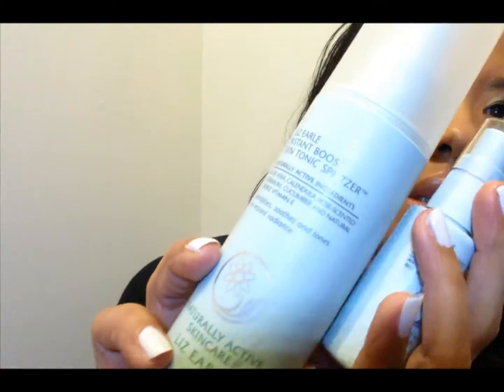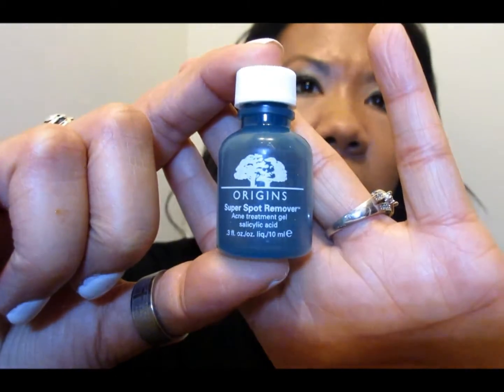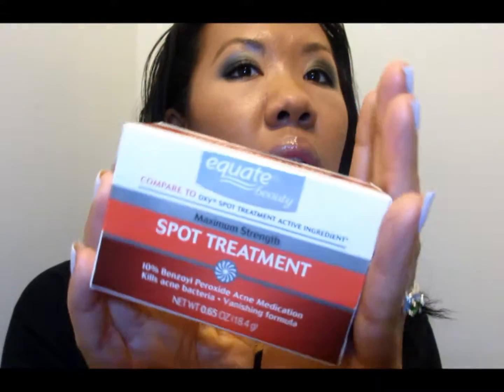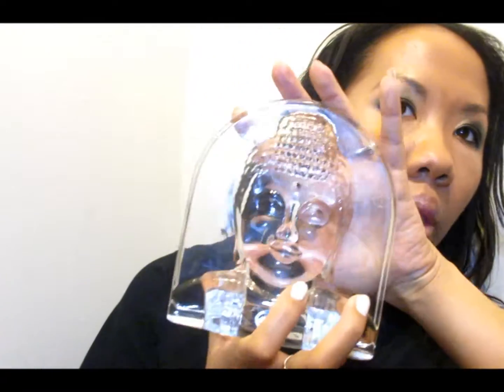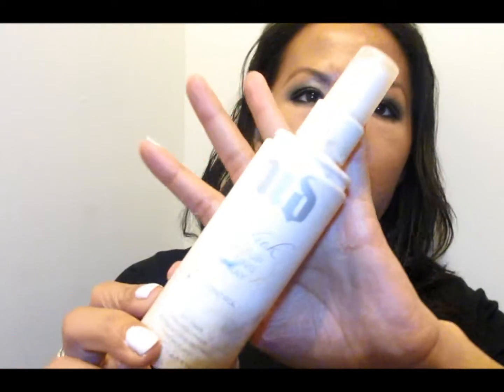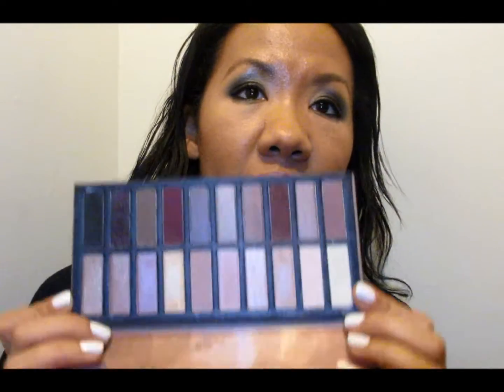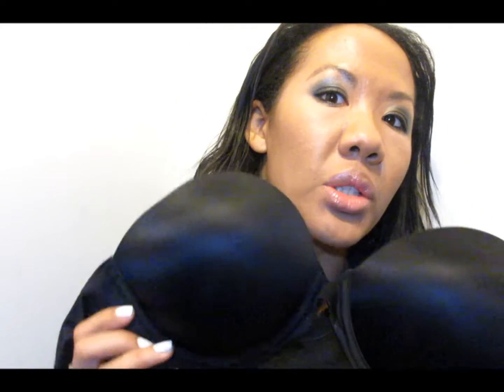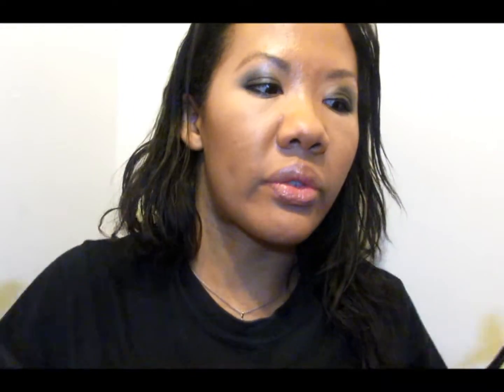Random Haul Part 1: Victoria's Secret. Birchbox, Beyond the Rack and More!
Here is a very random haul, folks!  In this random haul, I show some goodies I have been hoarding lately from Birchbox, Beyond the Rack and ... this might be TMI, folks...Victoria's Secret oh my!  If you found this at all helpful or entertaining, please give it a big thumbs up!

Liz Earle Instant Boost Skin Tonic Spritzer
Liz Earle Eye Bright Soothing Eye Lotion
Origins Super Spot Remover
Equate Beauty Natural Spot Treatment
Pantene Truly Relaxed Moisturizer
Bic Soleil Twilight Razors
Marcelle Face Powder
Urban Decay De Slick Setting Spray
Coastal Scents Revealed 2 Palette
Victoria's Secret Tank: sold out  =[
Victoria's Secret Very Sexy Multi Way Bra
Victoria's Secret Perfect Shape Bra
Victoria's Secret Perfect Coverage Bra
Victoria's Secret Sexy Tee Push Up Bra

On my Nails:
Sally Hansen Diamond Strength Nail Hardener
Kate by Julep
Sally Hansen Insta Dri